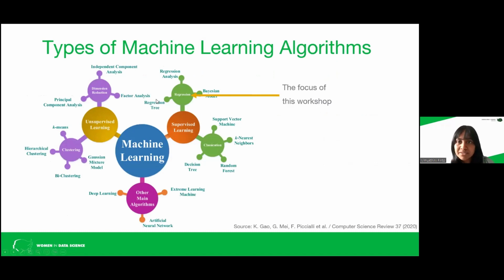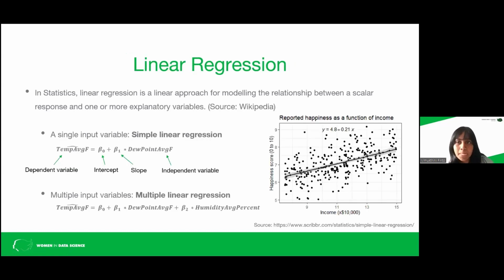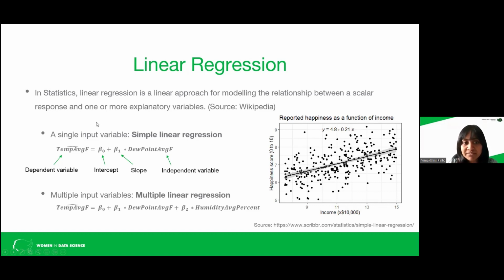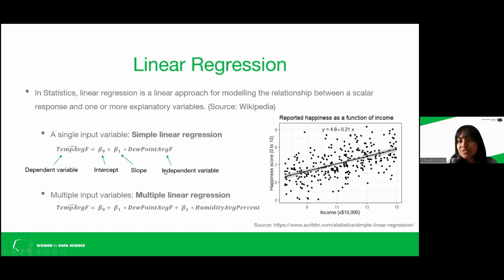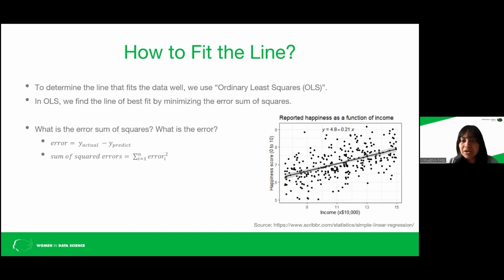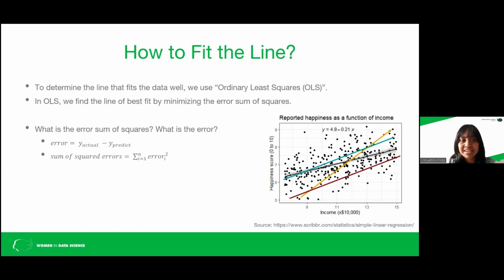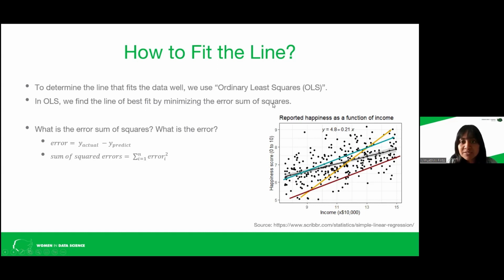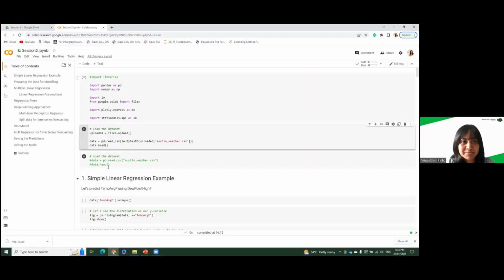Simple Linear Regression - Vimukthini Pinto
A short lecture on Simple Linear Regression.